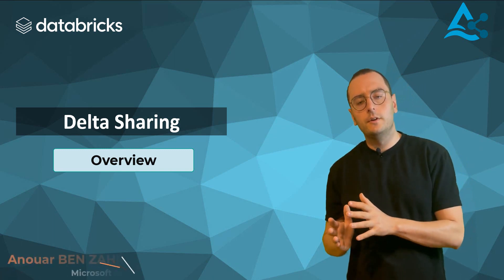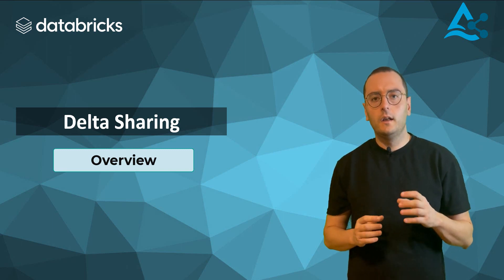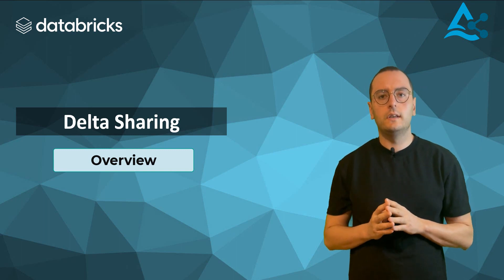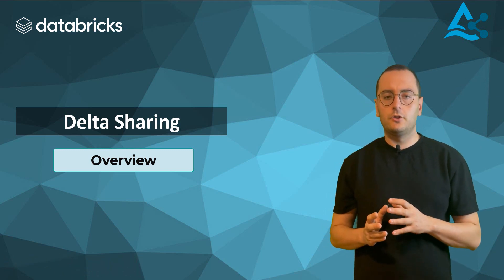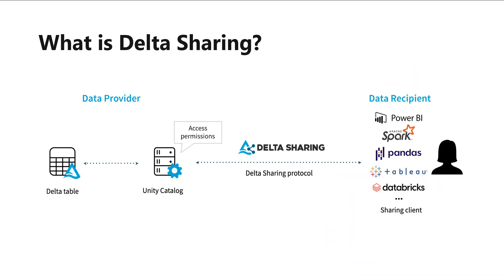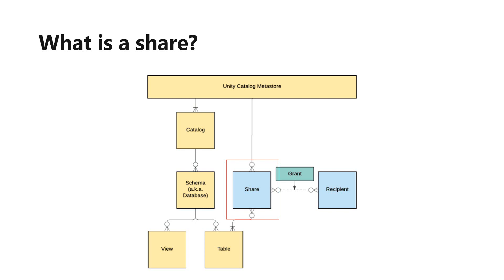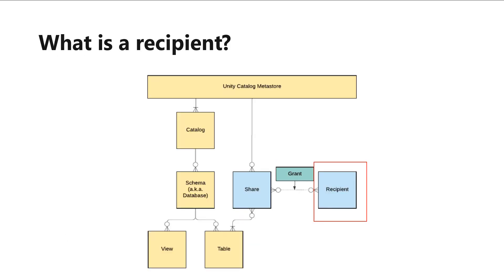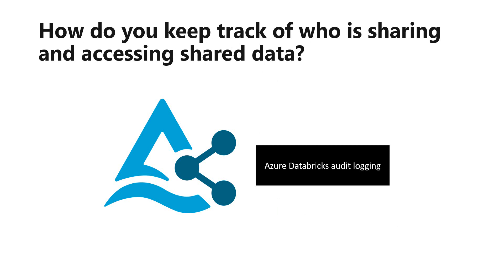Delta Sharing with Databricks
Databricks Delta Sharing provides an open solution to securely share live data from your lakehouse to any computing platform.